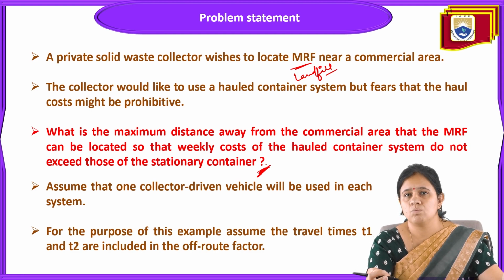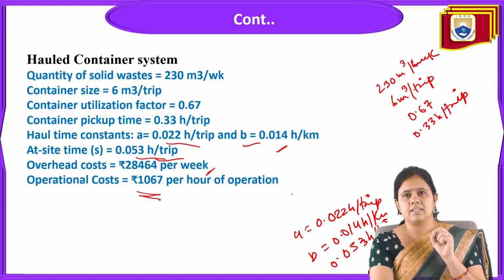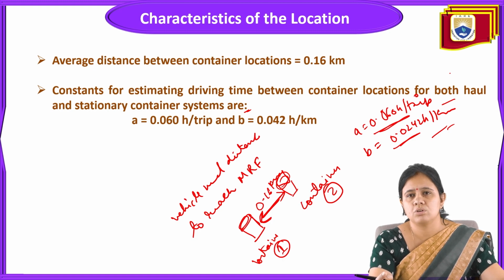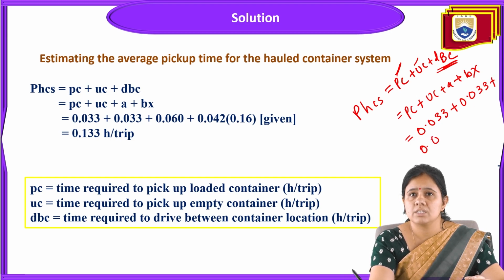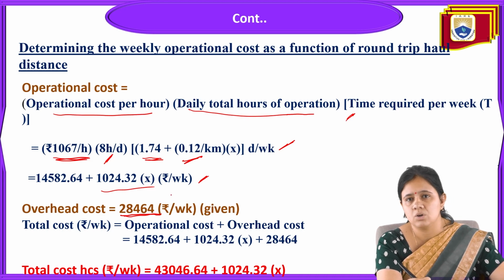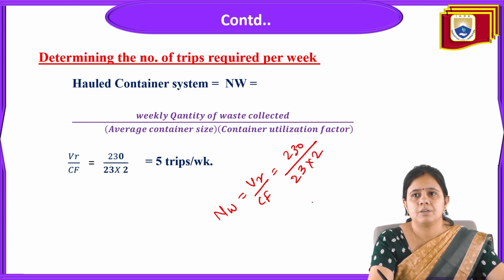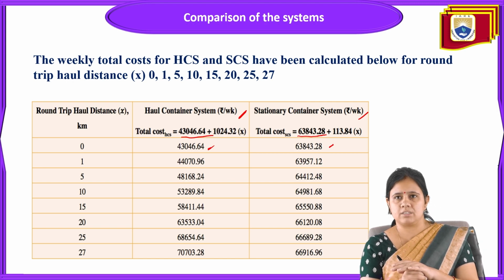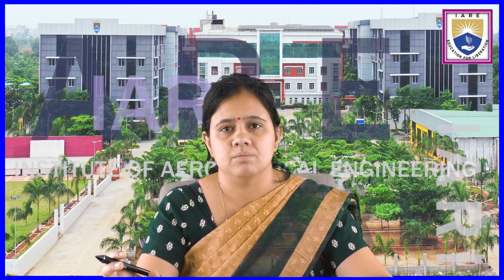Analysis of Collection System by Dr. Shikha Pandey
Analysis of Collection System by Dr. Shikha Pandey | IARE

Telangana, India.